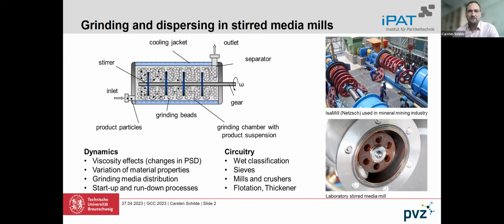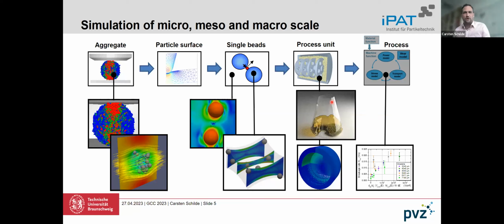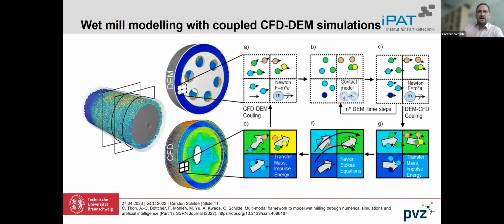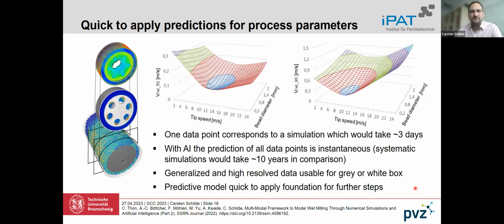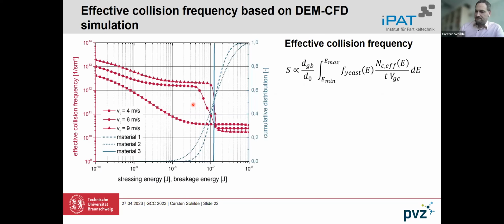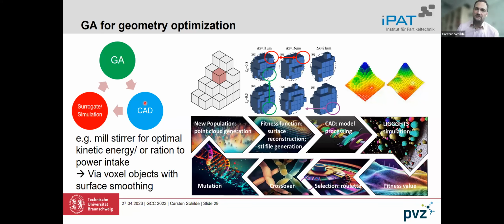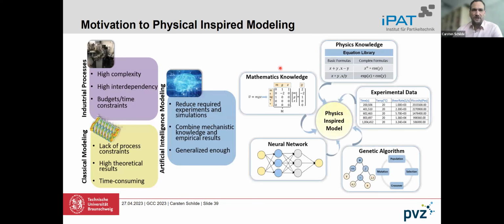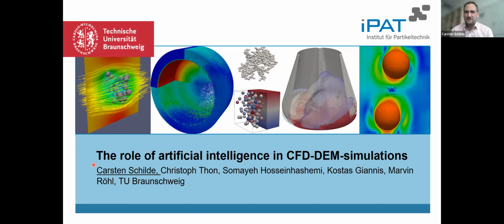GCC April 2023 Seminar - Carsten Schilde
Prof. Carsten Schilde presents a seminar titled "Numerical and data driven modeling of grinding processes"